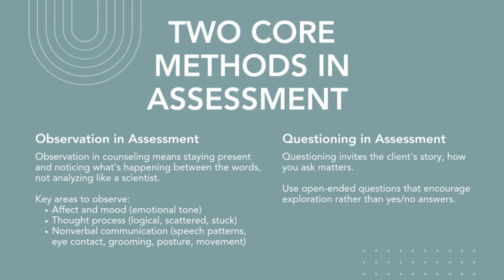Assessment and Goal Setting in Counseling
Welcome to this lecture on Assessment and Goal Setting in Counseling!
In this video, we explore how assessment is not just about gathering information — it's the foundation for building trust, understanding client needs, and setting meaningful goals. We'll cover observation and questioning techniques, how to conduct an intake interview with warmth and curiosity, and how to organize assessment information into action steps that guide counseling.
This lecture is designed for counseling students or early-career professionals who want to strengthen their core skills in client engagement, assessment, and goal setting.
Whether you're brand new to assessment or coming in with a psychology background, this video will help you connect counseling techniques directly to the assessment process in a practical, relational way.
Topics Covered:
• Why Assessment Matters
• Observation and Questioning Skills
• Conducting an Intake Interview
• Organizing Information and Setting Goals
• Practicing Presence During Assessment
Remember: Good assessment starts with how you show up, not just the questions you ask.